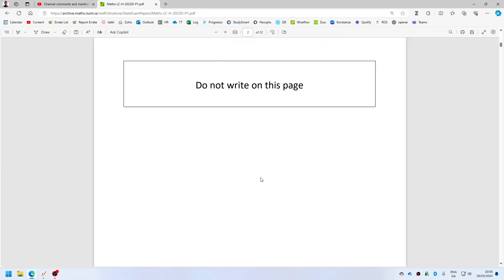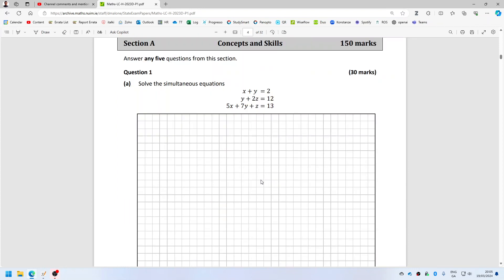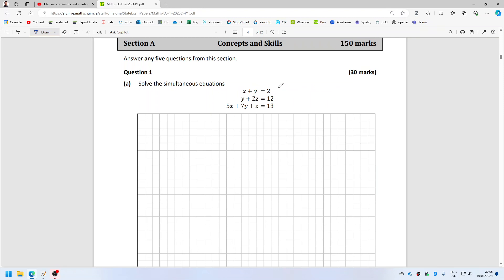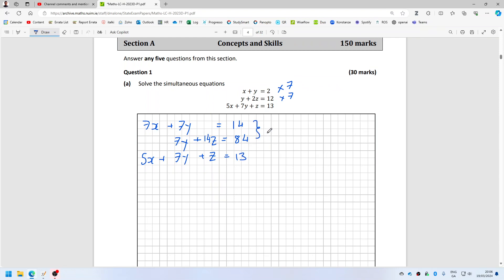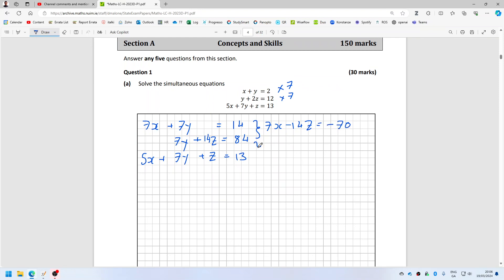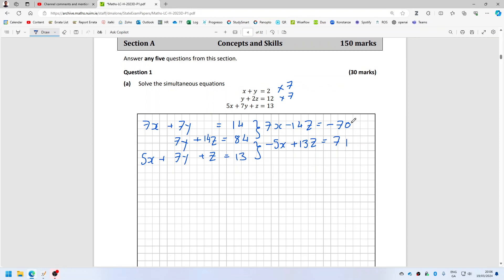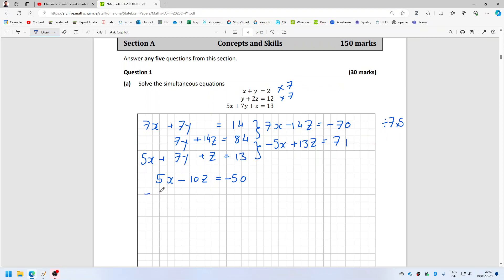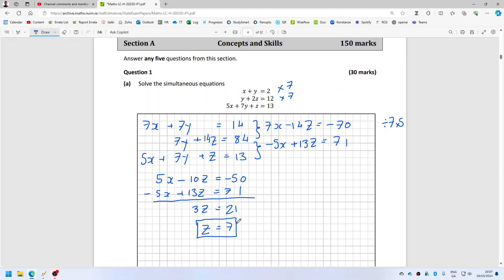Deferred 2023 Leaving Cert Maths Paper 1 Higher Q1a